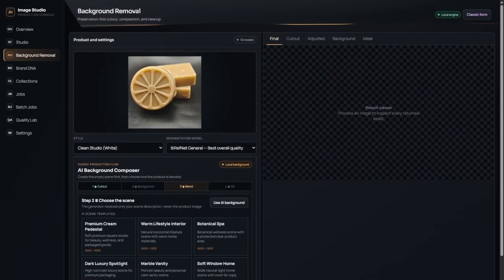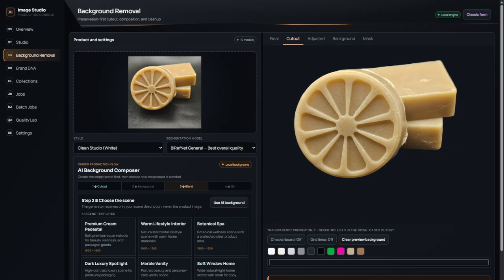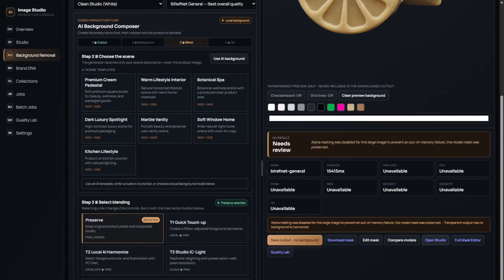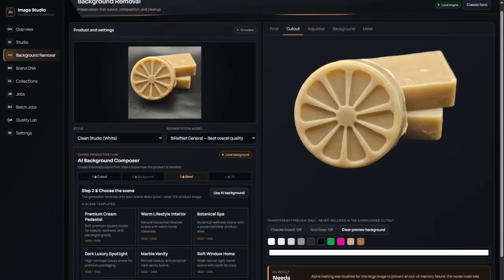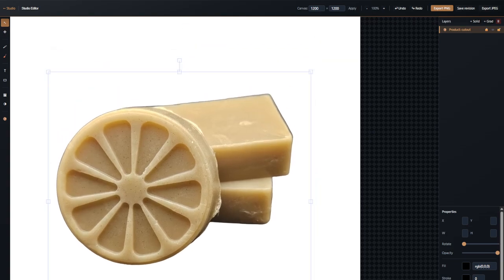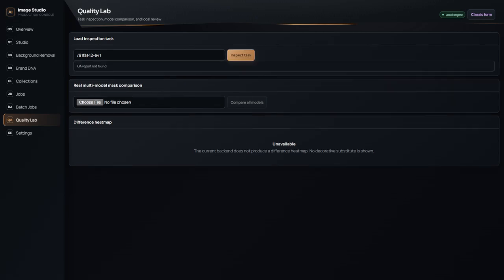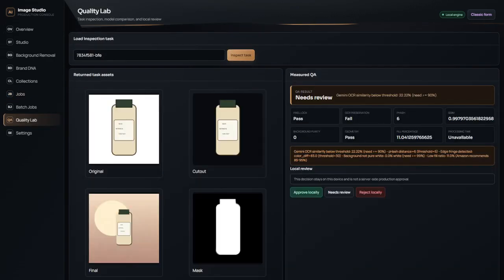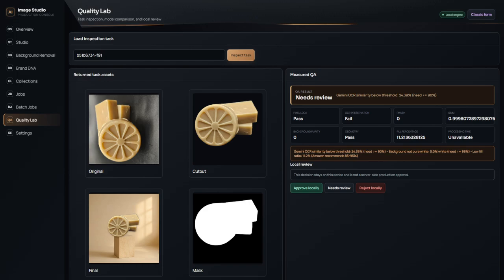I Accidentally Vibe Coded an Advanced AI Background Studio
I Accidentally Built an Advanced AI Background Studio
I started with one simple goal: stop paying for background removal, stop opening Photoshop for every product photo, and keep my product looking exactly like the original.
Then I realized removing the background was only the beginning.
So I built a complete local image-production workflow:
Multiple background-removal models, including BiRefNet
Preservation-first cutouts that protect the original product pixels
AI-generated backgrounds from a text prompt or scene template
Quick local lighting and color adjustments
Local PCTNet harmonization using my GPU
IC-Light for premium AI relighting and realistic scene blending
A visual Studio for positioning, scaling, shadows, reflections, and reversible adjustments
A mask editor for cleaning difficult edges
OCR, pixel-lock, and image-quality checks to catch altered labels or damaged product details
Job history with downloadable assets, QA reports, and recoverable trash
The wildest part? I didn’t set out to build an advanced image background studio. I just wanted clean cutouts, better product photos, and the ability to place a real product into an AI-generated scene without losing what makes it real.
It became a full preservation first production engine and I can’t believe what I just made. 🔥

What do you rate the complexity of this project ?